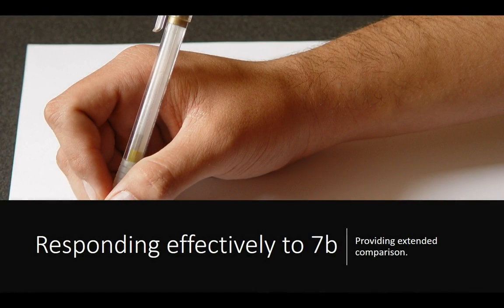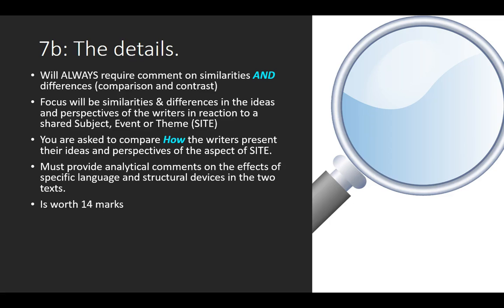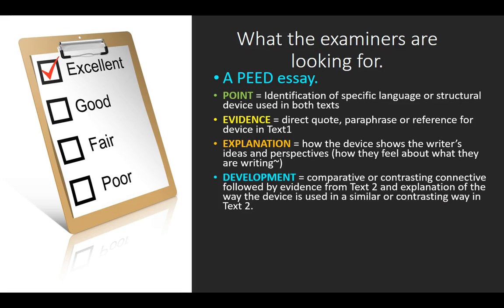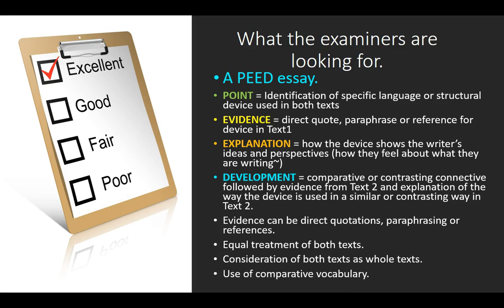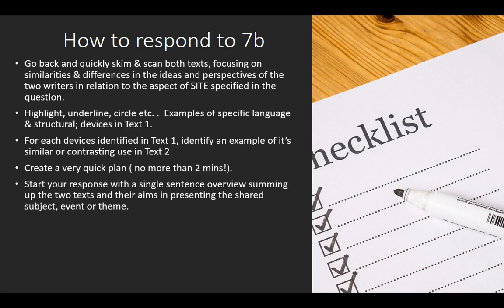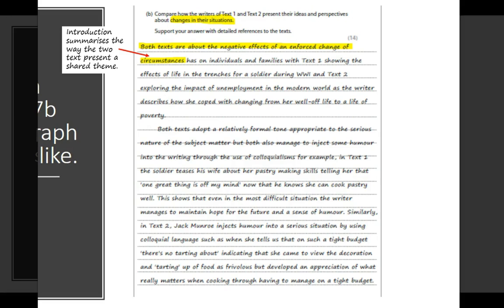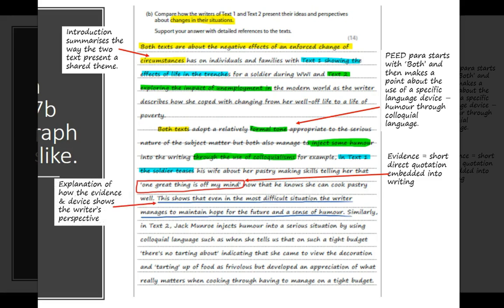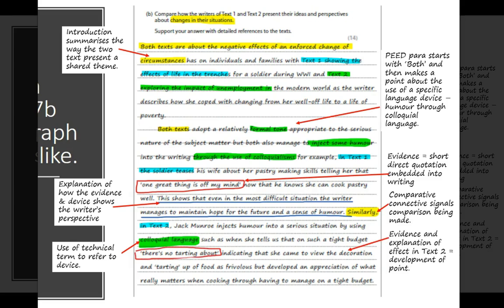How to answer question 7b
A video lesson explaining the type of response required for part b of question 7 on paper 2 of the new Edexcel 9 - 1 GCSE English Language exam. Includes partial worked example which is fully explained.